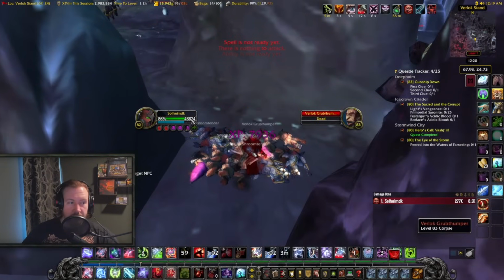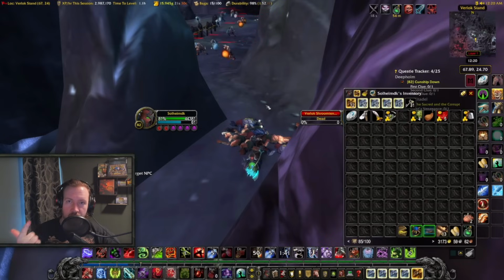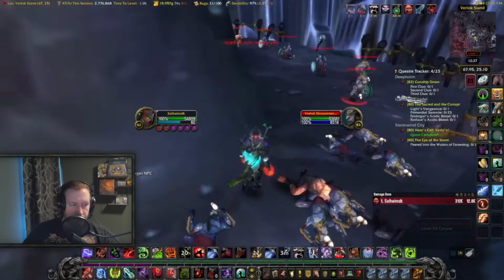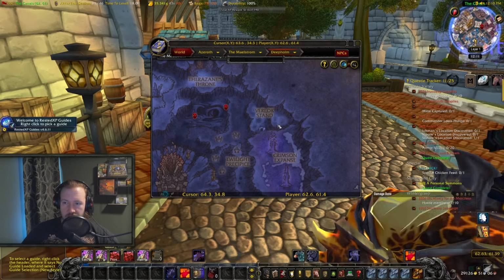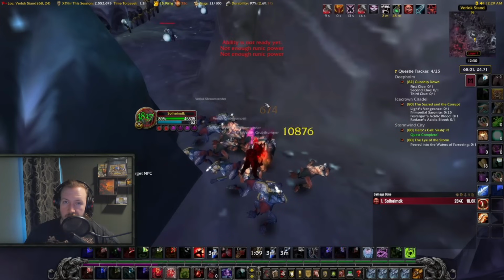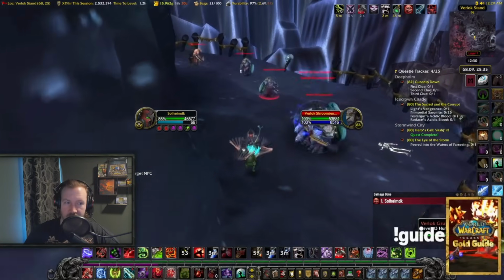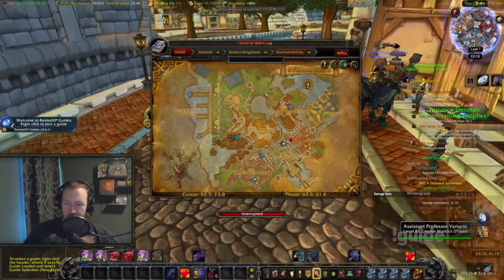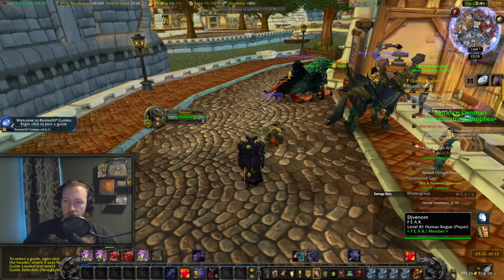I Tried The "BEST" Goldfarm in Cataclysm Classic!